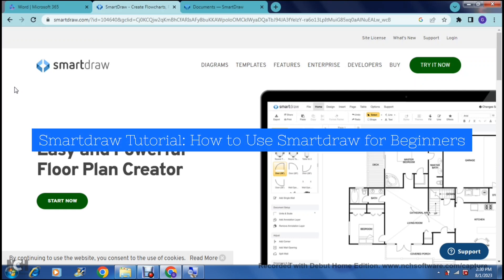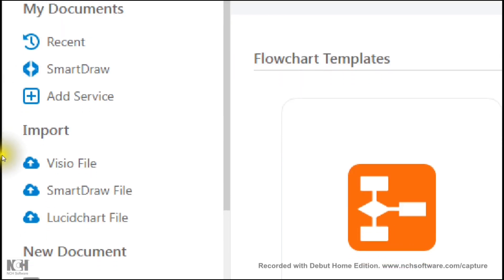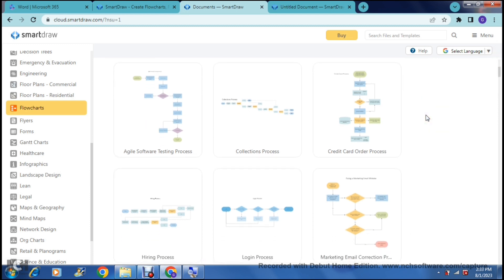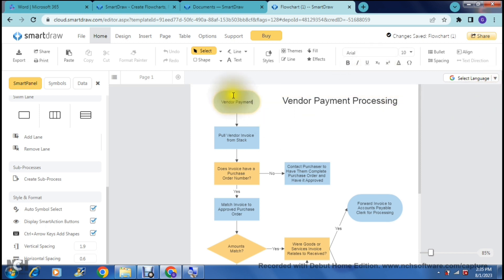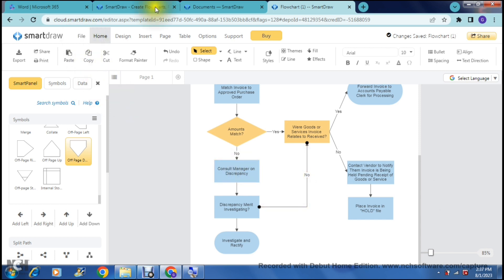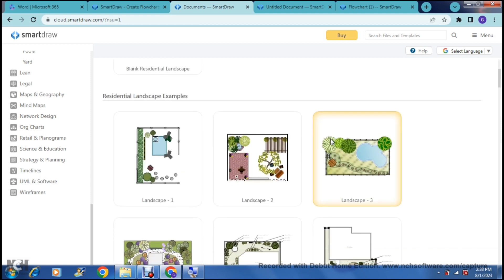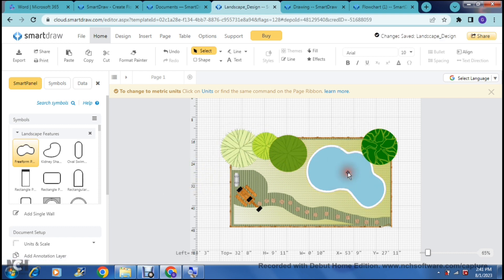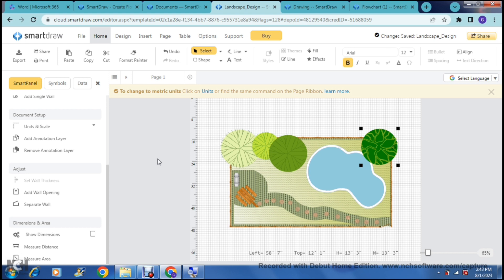Smartdraw Tutorial: How to Use Smartdraw For Beginners